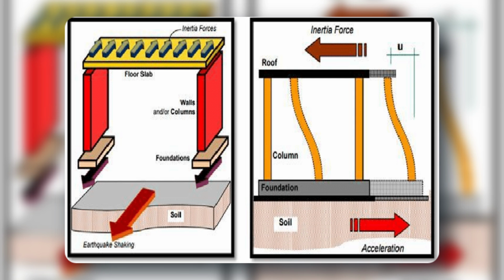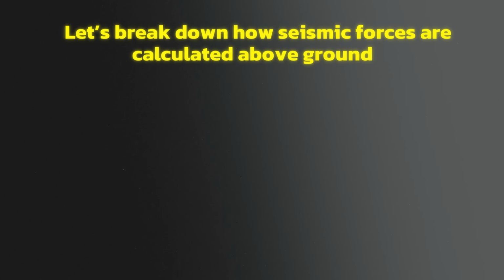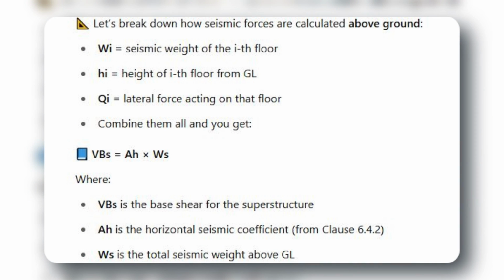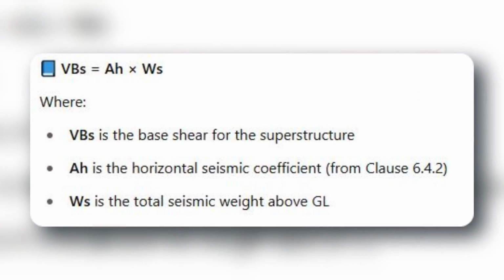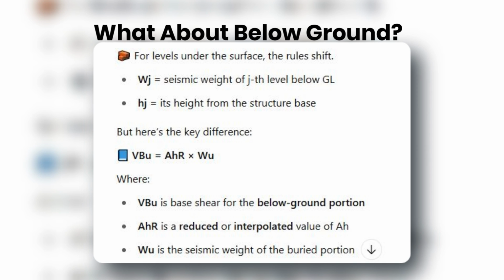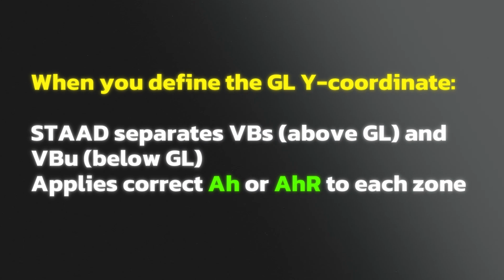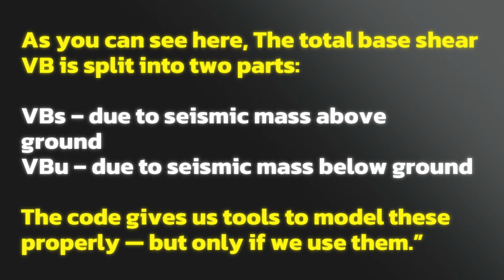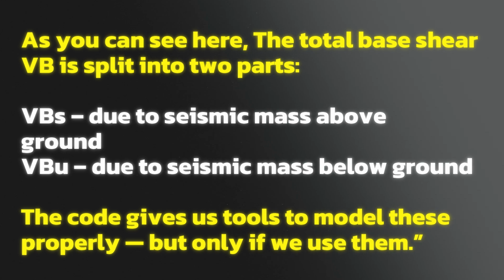GL Parameter in STAAD | Seismic Analysis for Basements,Part 1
YouTube Description:
Designing a building with basements or underground floors? Learn how the GL parameter in IS 1893 (Part 1):2016 affects your seismic analysis. This video explains how to calculate base shear above and below ground, when to use 0.5Ah, and why interpolation is essential. Perfect for beginners and design engineers using STAAD Pro.